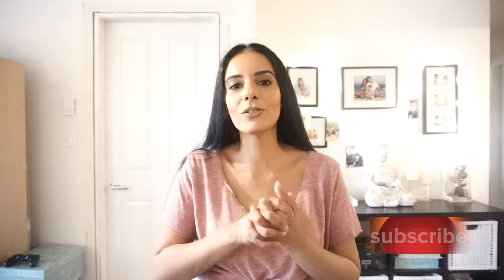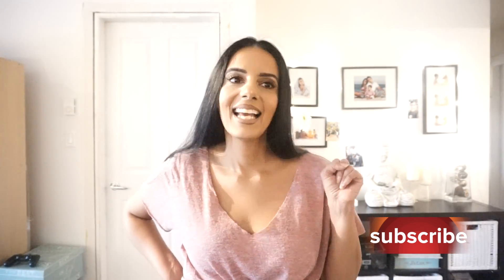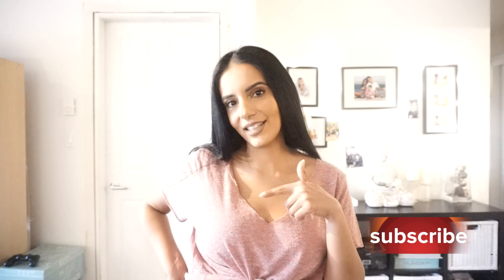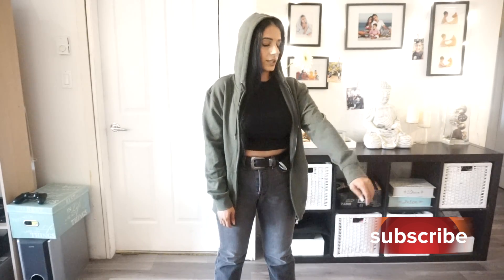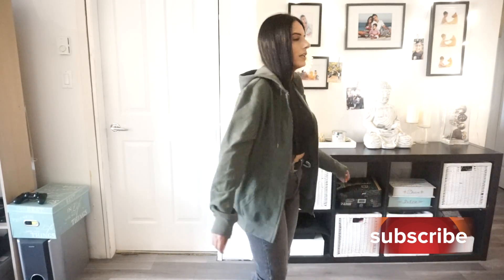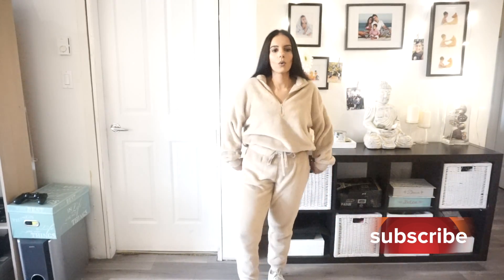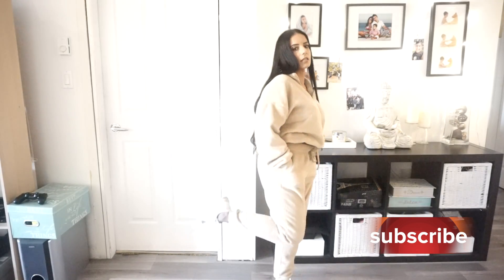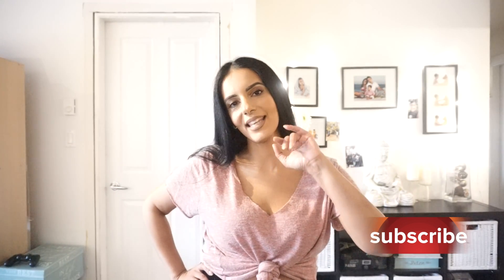Try on Haul! Comfy Outfits!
Todays video is a try on haul on my most comfortable daily outfits for the last week to a month or so. These outfits are a 10 out of 10 for comfortable and style level because they are outfits that you could run your errands in and still be super comfortable.

143

Category
Music